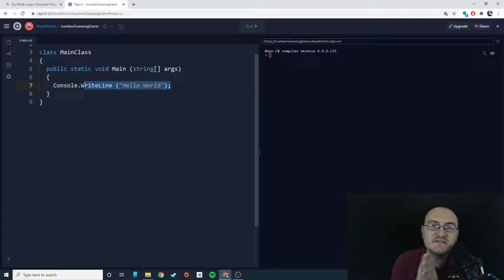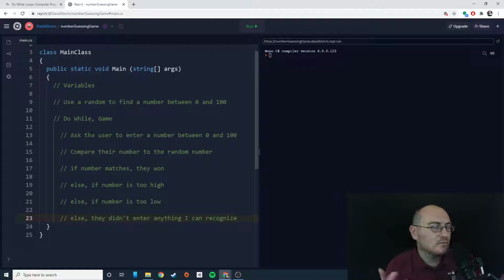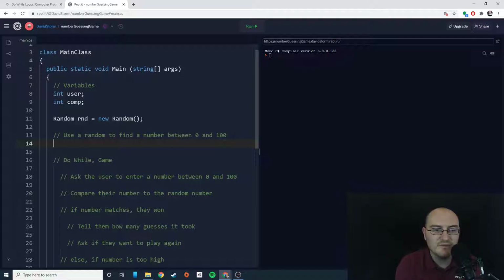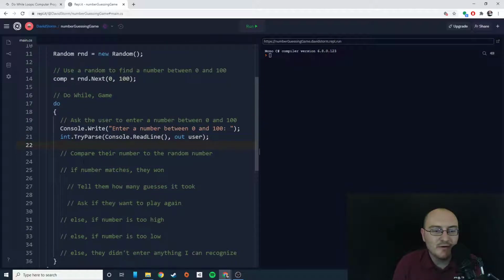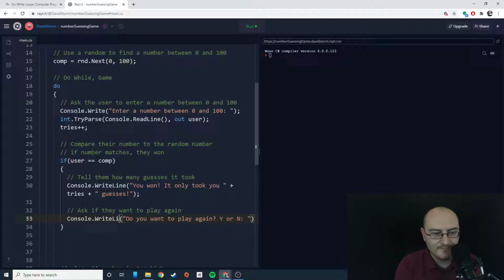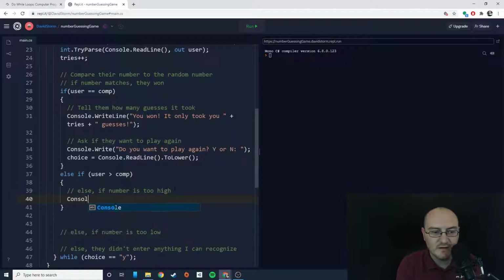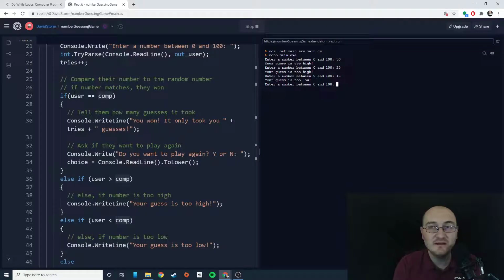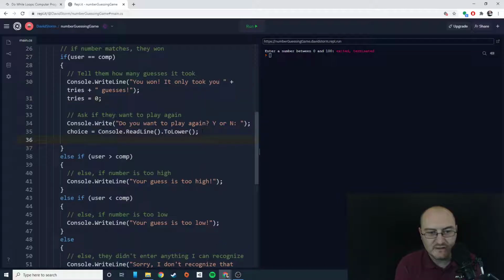CP1 - Number Guessing Game